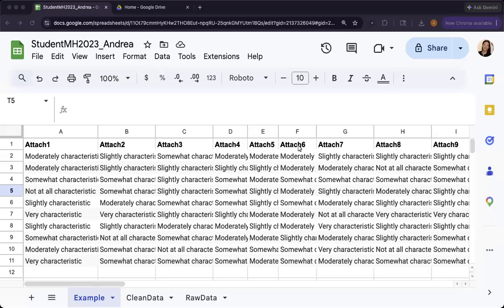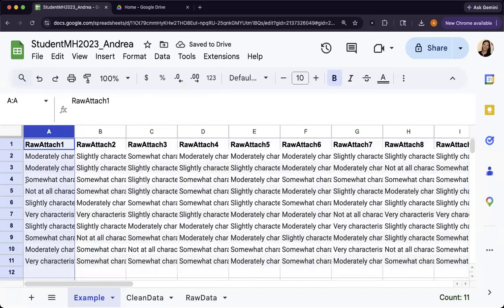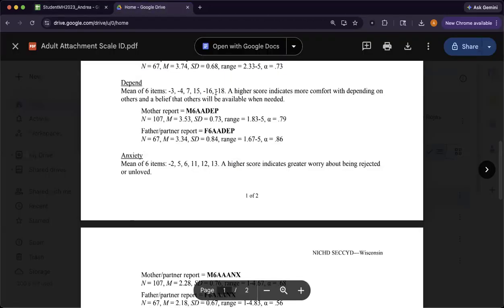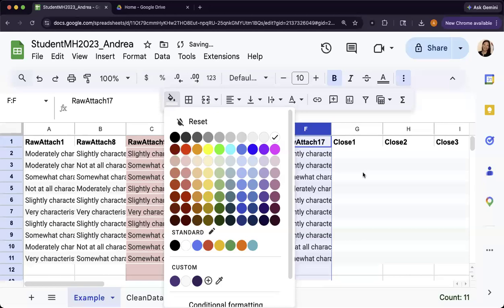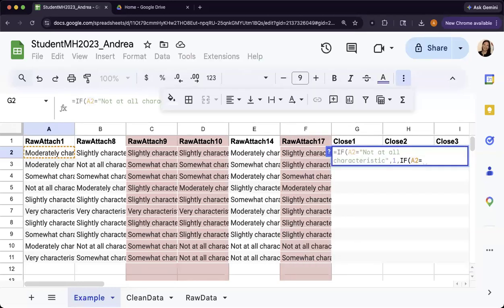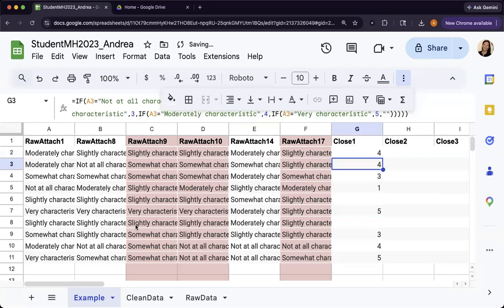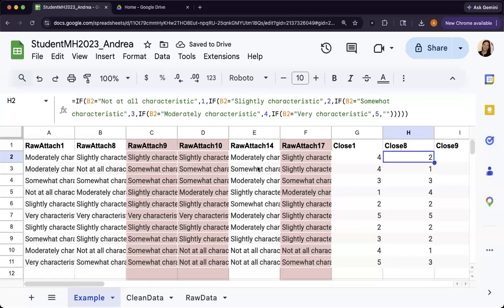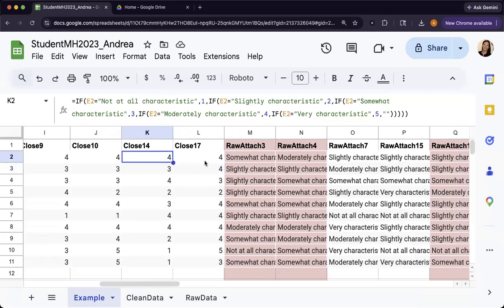Setting Up to Calculate Subscale Means in Sheets with IF Statements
Part of a series on preparing Google Forms survey data for analysis in Jamovi. This video provides a step-by-step guide to calculating subscale means in Google Sheets using the Adult Attachment Scale (Collins & Read, 1990) as an example, including how to identify items that require reverse scoring and use nested IF statements to convert raw responses into numerical values. The next step — calculating means and categorizing responses into attachment style categories using those means — is covered in the next video.

When you are done cleaning your data, download your Google Sheet to a .CSV by going to File -- Download -- Comma Separated Values (.csv). DO NOT USE EXCEL. Then open your .CSV file in jamovi You will create total scores in jamovi, unless you are categorizing data with subscale means and IF statements.